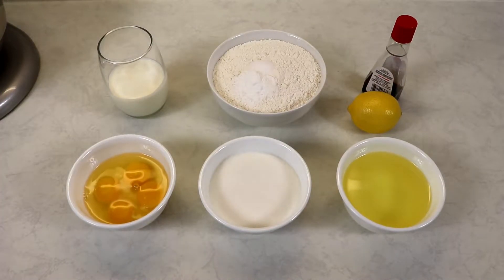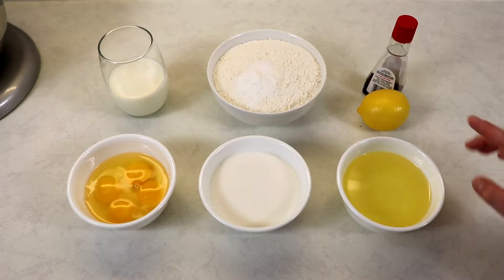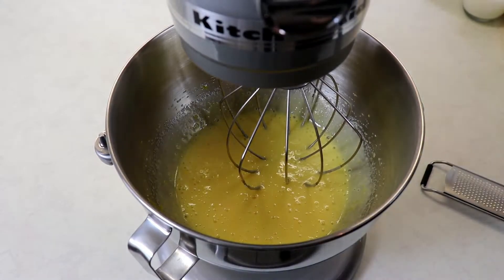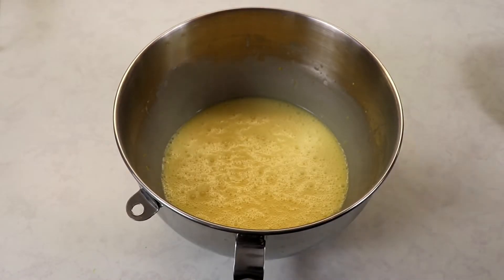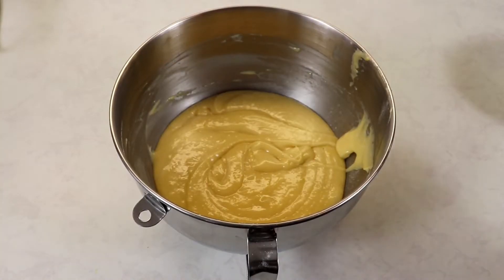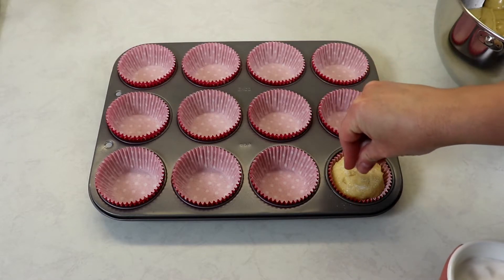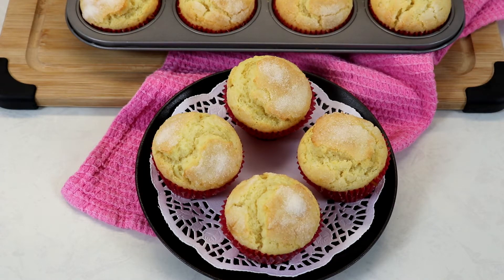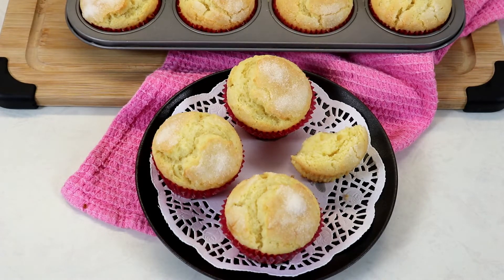Madalenas *Portuguese Sweet Cream Muffins* | Ep #339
Hi Everyone!

Today we will be making a delicious sweet cream muffin that has a crunchy sugar topping. They are so delicious and very easy to put together. You will love them!

Recipe:

4 eggs

2-1/2 cups flour

1/4 teaspoon salt

1 cup sugar + more for top of muffins before baking them

1 teaspoon baking powder

1 cup vegetable oil or any flavorless oil of your choice

2/3 cup heavy cream

1 teaspoon vanilla extract

zest of 1 medium lemon

Receita em Portugues:

4 ovos

2 copos e meio de farinha de trigo

pouquinho de sal

1 cohler de cha de fermento em po para bolos

2/3 copo de natas

1 colher de cha de baunila

raspa de um limao

1 copo de oleo de vegetal

1 copo de acucar e mais para povilhar